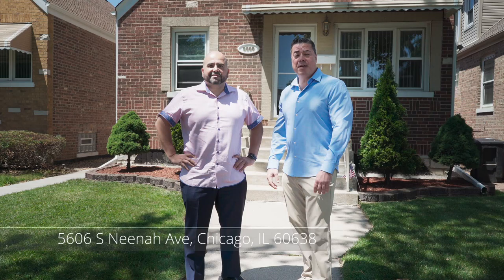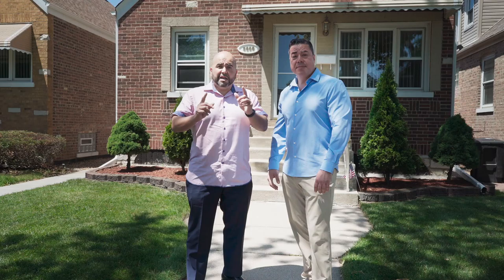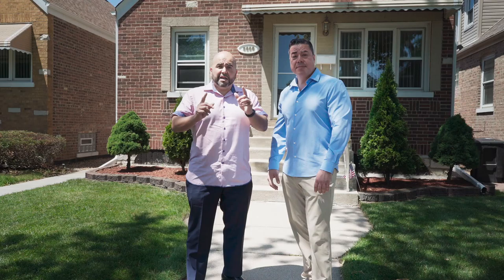Matthew Daniels Photography : 5606 S Neenah Chicago IL.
Matthew Daniels Photography presents..

5606 S Neenah Chicago IL with Pablo Galarza & Jim Bibizas.